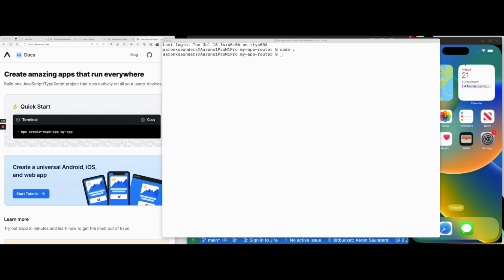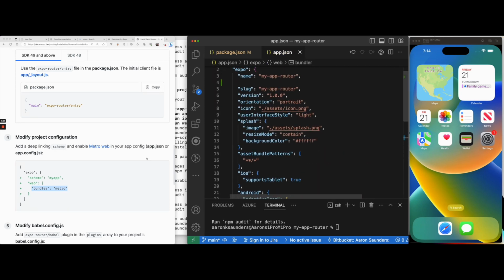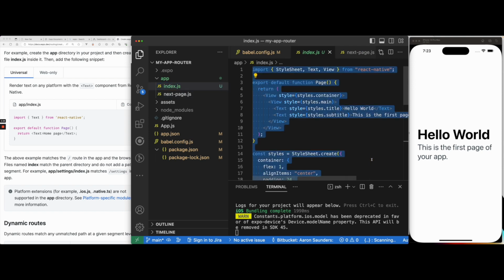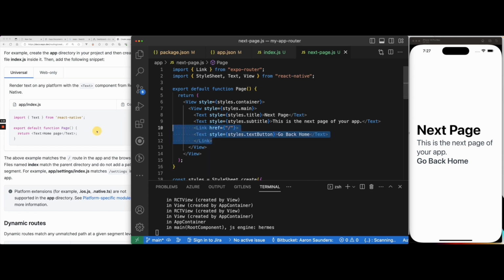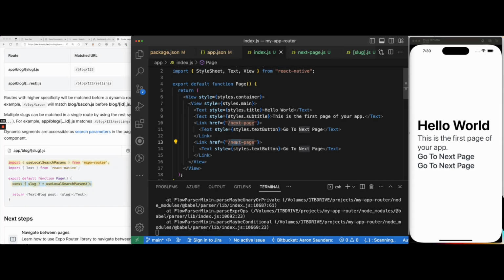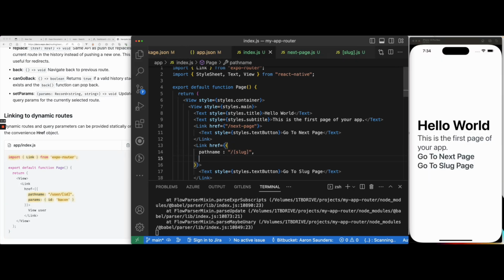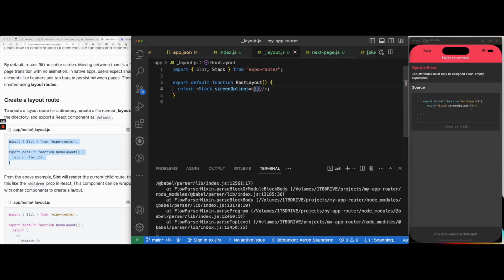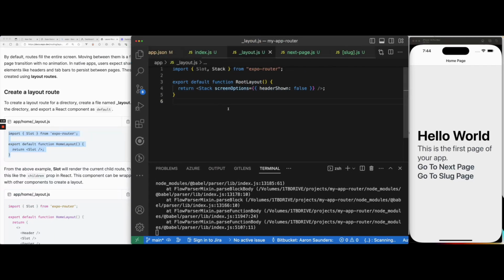Expo Router Stack Navigator From The Docs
Expo Router From The Docs - Working With File Based Routing &  the Stack Navigator

This is the first in a series of videos I am doing on expo router file based routing. I will be covering basic routing and dynamic routes along with the Stack Navigator.

Most of the work I have done with the new router started with the basic two-tab template. It has been great, but there have been times when I didn't understand the magic that was going on behind the scenes

I decided to do these videos starting from scratch, adding expo router to a basic expo application, and following along with the documentation as I build the application.

I hope you will join me on this journey and share the content with friends and associates.

Here Is The Expo Router Tabs Video to get you started with a 2 tab application

💥 Chapters
00:00 - Intro Following The Doc
00:51 - Create Expo App and Manually Add Expo Router
05:40 - Creating Your First Route
07:00 - Create Second Page - Navigating Pages with Link
11:19 - Navigating Pages with Router
12:41 - Using Dynamic Routes
19:10 - Using Layouts and Stack Navigator
25:22 - Wrap Up, What's Next - Tab Navigation / Nested Navigation